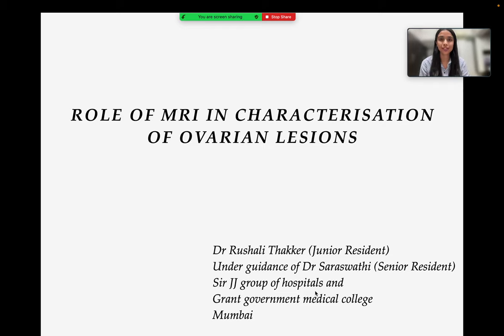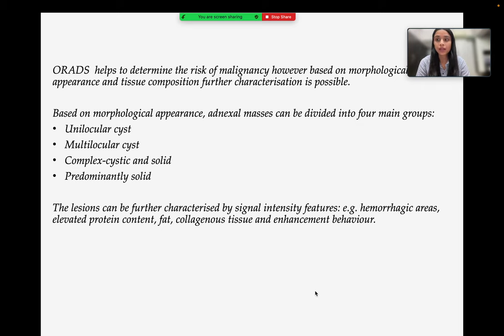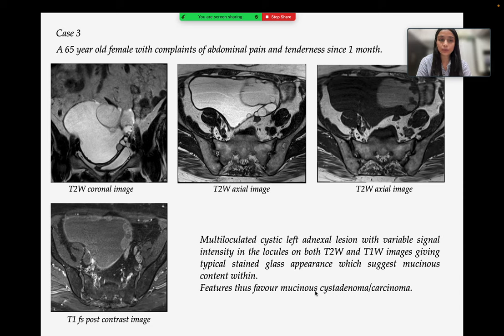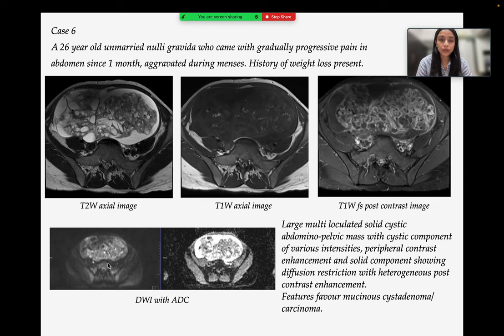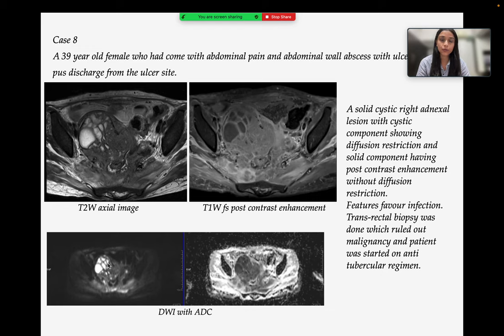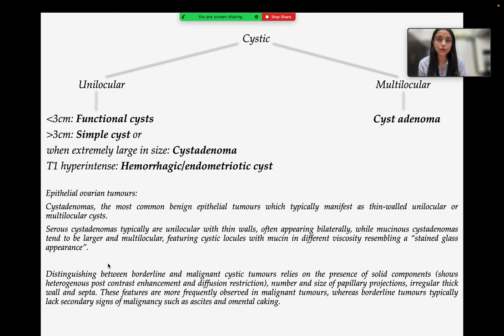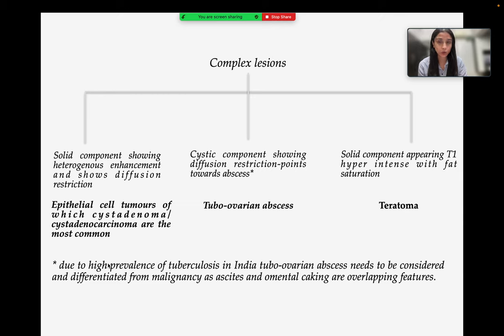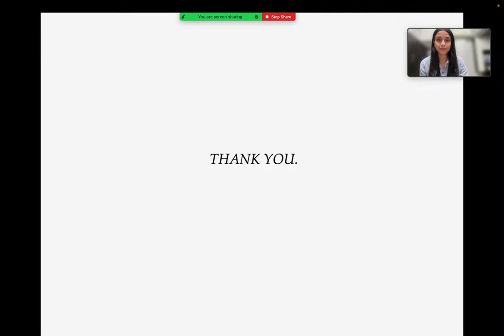Rushali Thakker | MR in characterisation of Ovarian Lesions